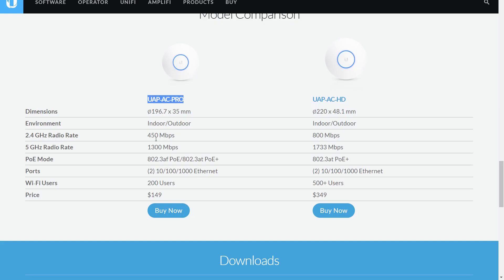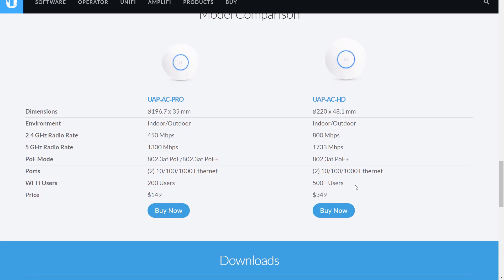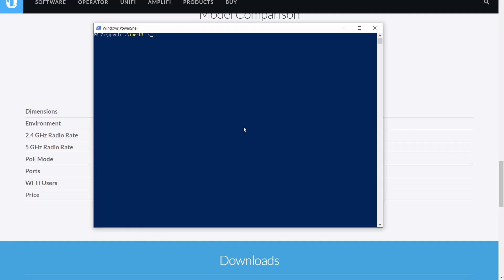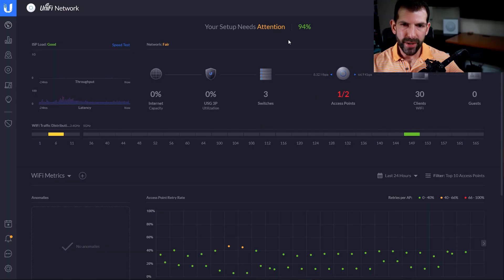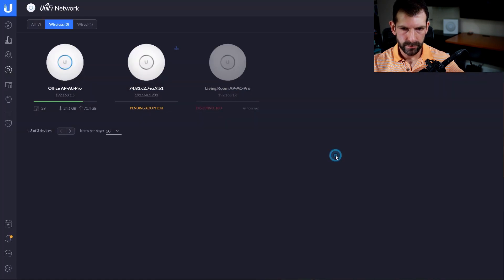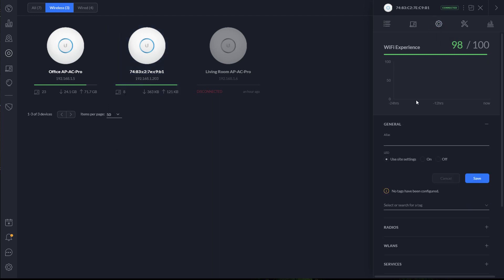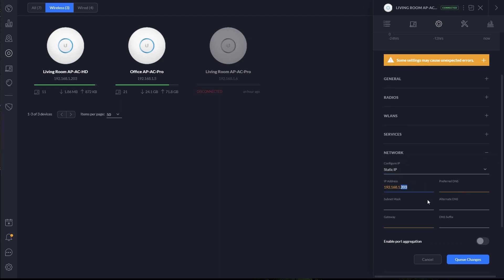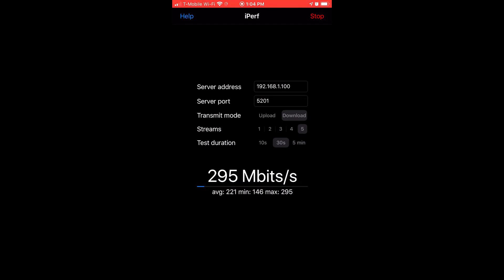Comparing Ubiquiti UAP-AC-HD to UAP-AC-Pro for higher wifi speeds on iPhone and iOS devices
I was curious to see if lower than expected wifi throughput speeds on my iPhone and iPad were due to wifi radio limits on my UAP-AC-Pro access point from Ubiquiti so I decided to upgrade to the UAP-AC-HD access point to see if it would make a different in speed given the extra radios and Wave2 support.

In the video I unbox the Ubiquiti UAP-AC-Pro then setup and provision the HD access point in the Ubiquiti Unifi controller.

After, I compare speeds from before under the Pro access point with the HD access point to see if it is worth it to upgrade from the UAP-AC-Pro to the UAP-AC-HD for speed or if the Apple iPhone has limited ability to use the extra speed beyond what you get with the Pro access point already.

Update! Check for the follow up where the speed mystery is solved.